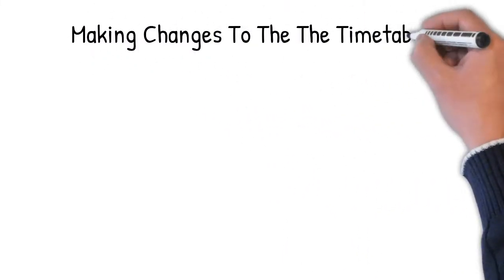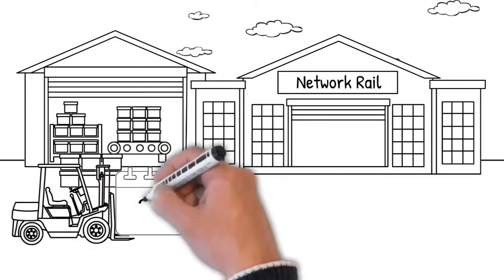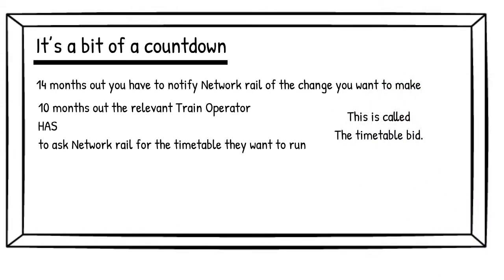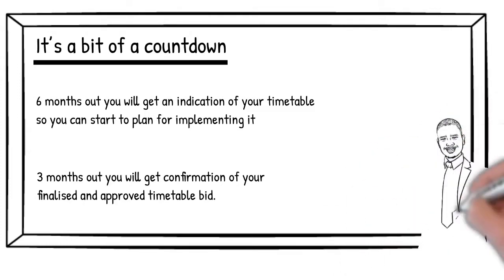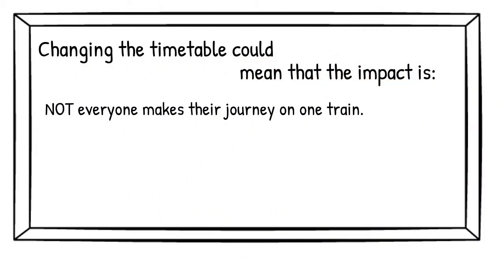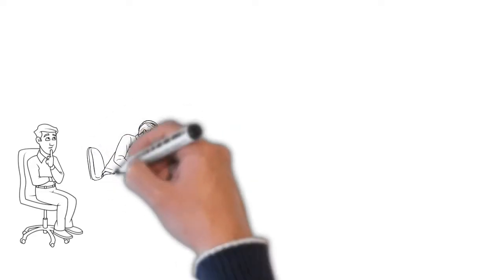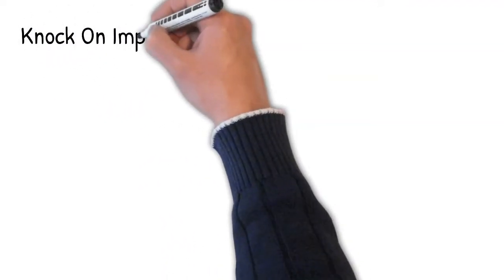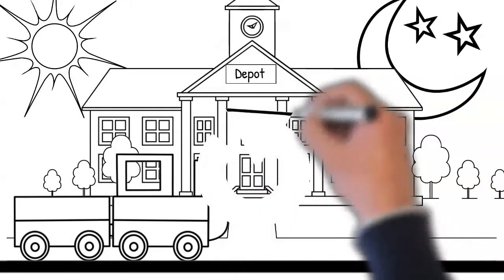Better Value Rail 2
railway systems animation